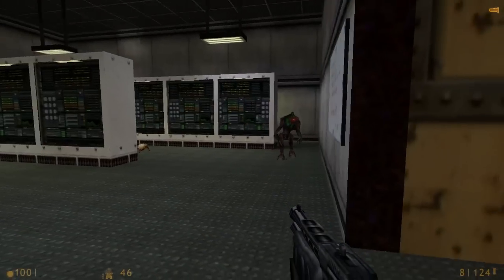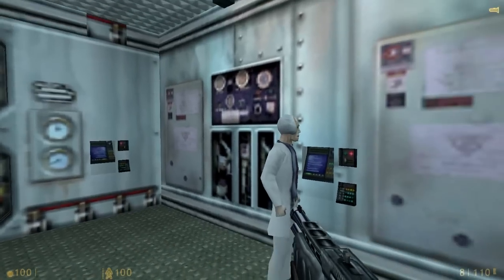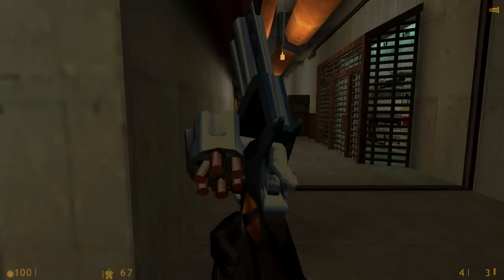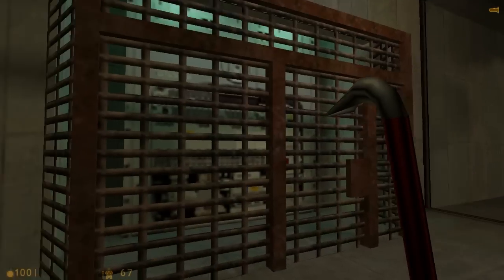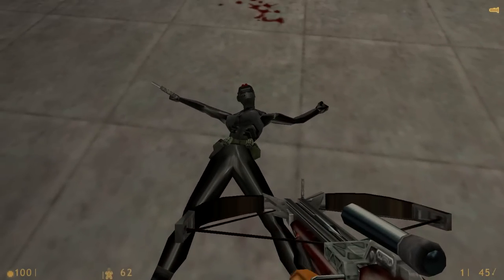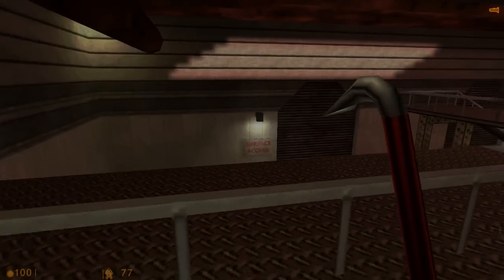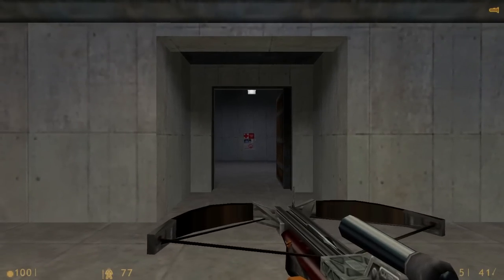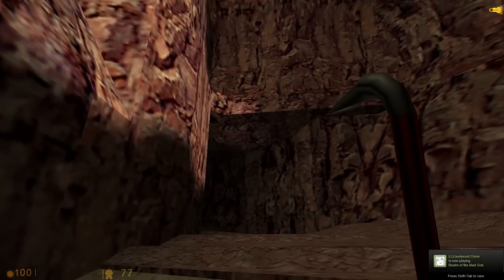Podcast 17 Let's Play - Half-Life ep18 Apprehension pt2